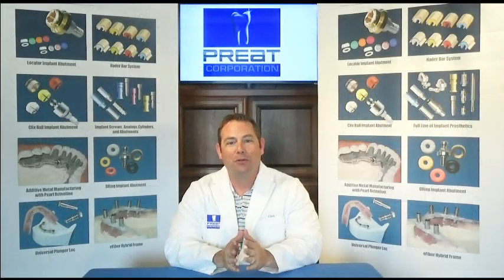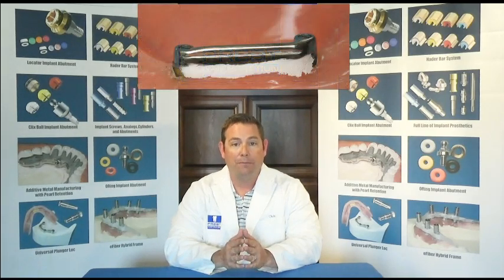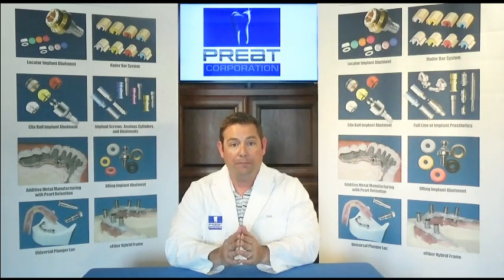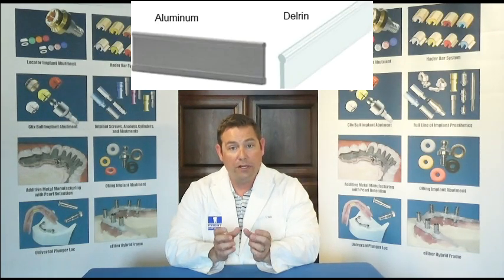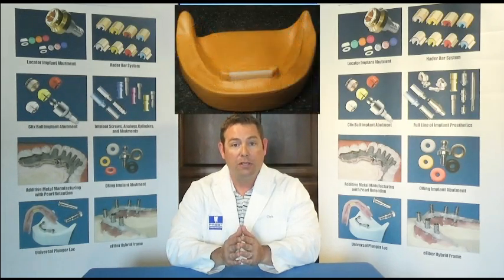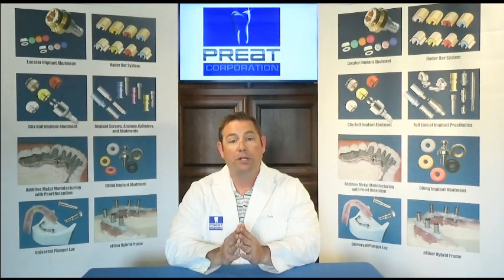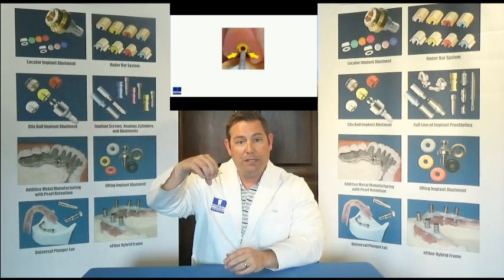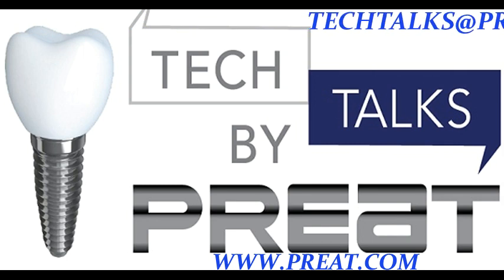Troubleshooting the Hader Bar (Part 3 of 3) Tech Talks By PREAT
SAVE 15% on HADER PRODUCTS THIS WEEK ONLY

In this final segment of the three-part series on the Hader Bar System PREAT President, Chris Bormes, will guide you through creating a new prosthesis using the Hader Bar system from beginning to end! Starting with the block out of the undercut, to the use of the analog bars, to pouring up the cast, and to final delivery, see the below Tech Talks by PREAT video.